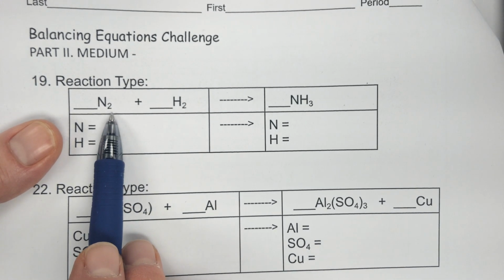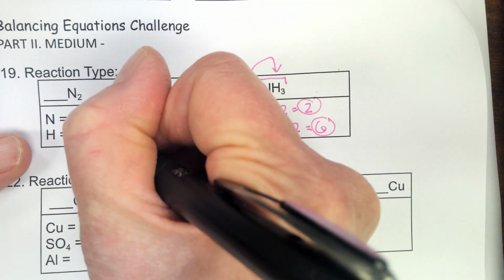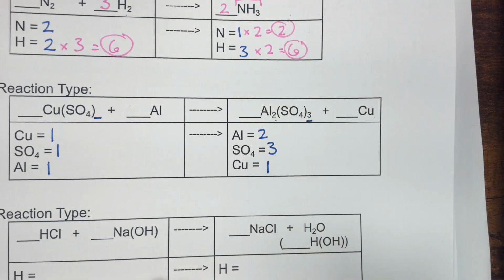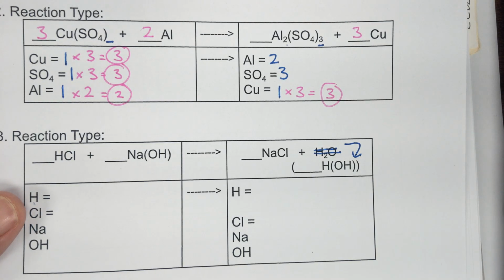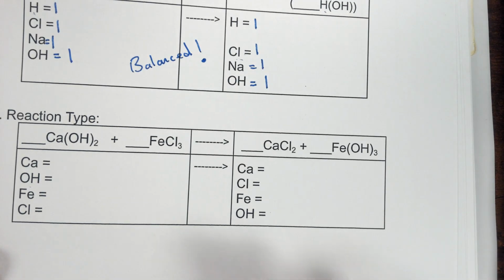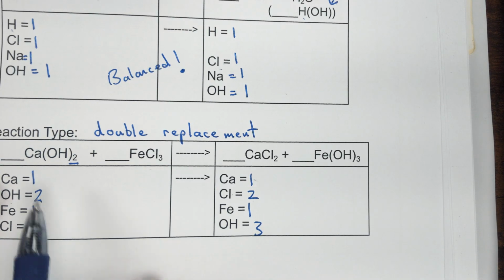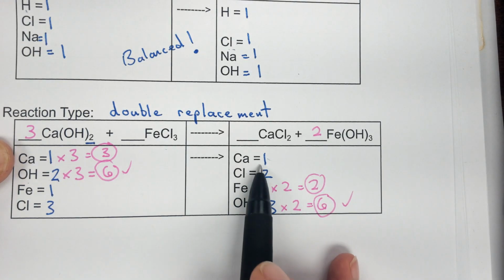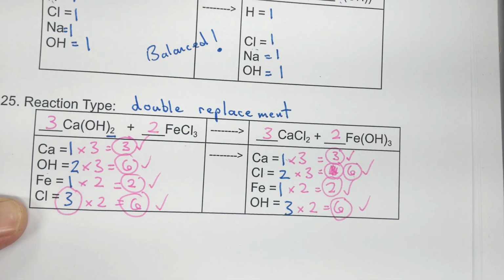Balancing Equations and Types of Reations 2.1